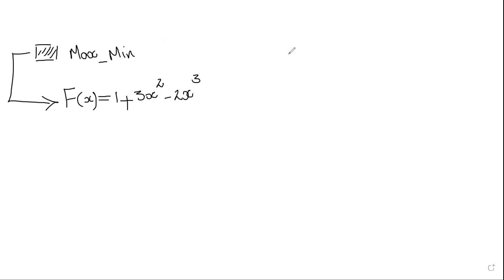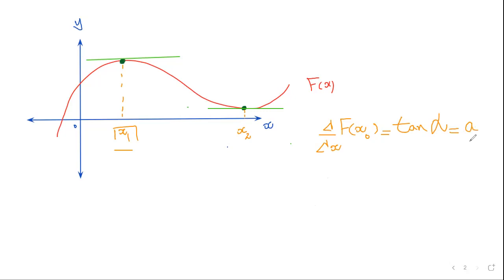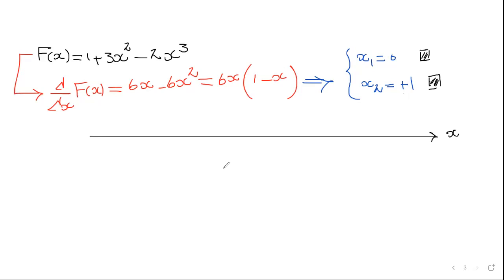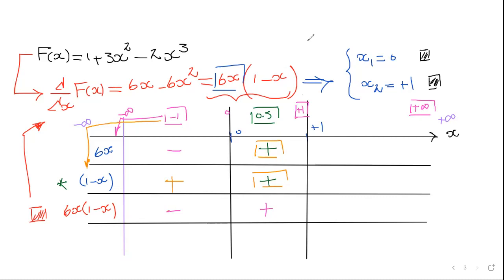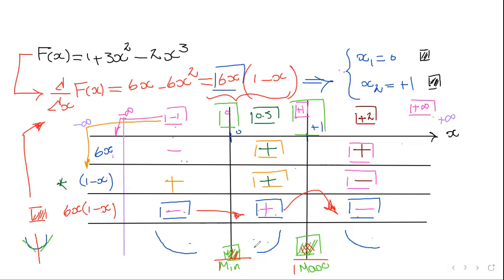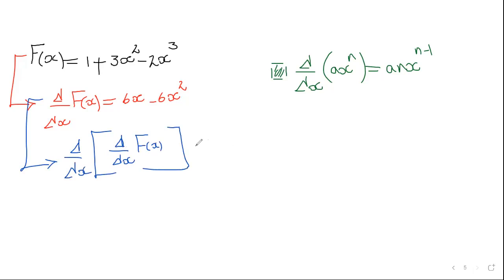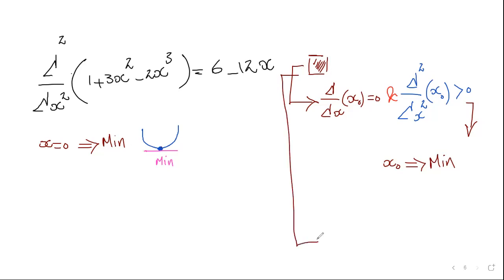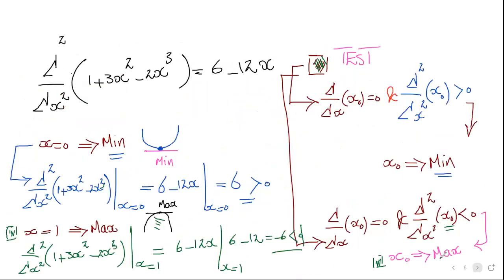Calculus & Vectors - Local Max Min Review Zoom Nov 1-TFS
This is a review of application of the derivatives to find the max-min offered at the TFS school in Toronto